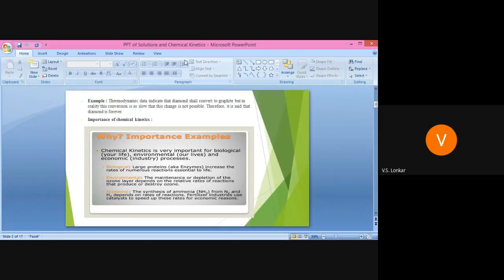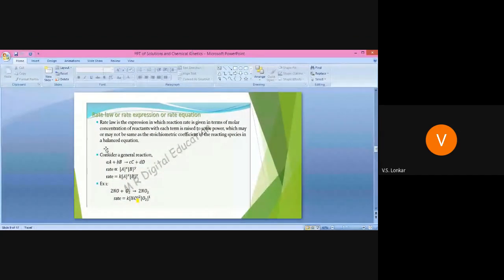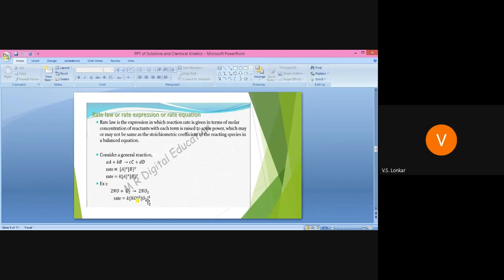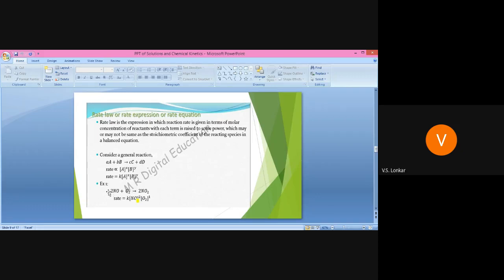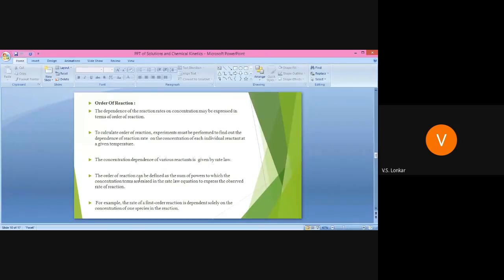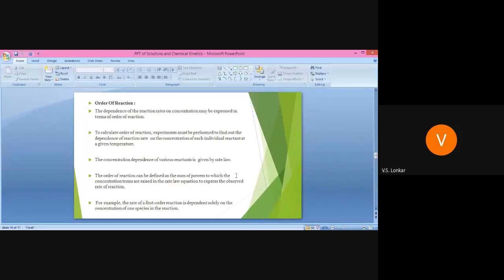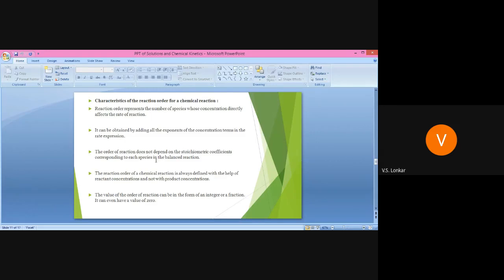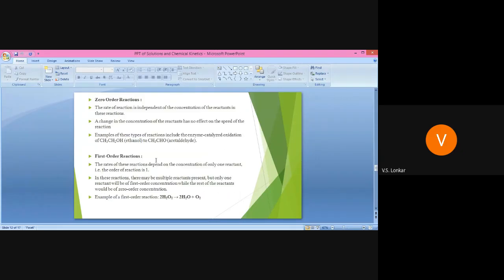Chemical kinetics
Lonkar Vaishali